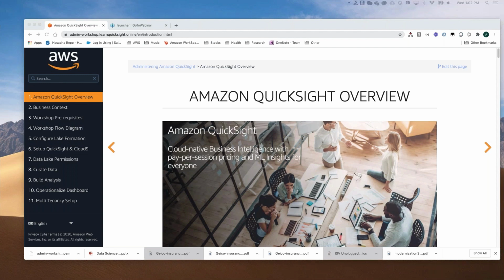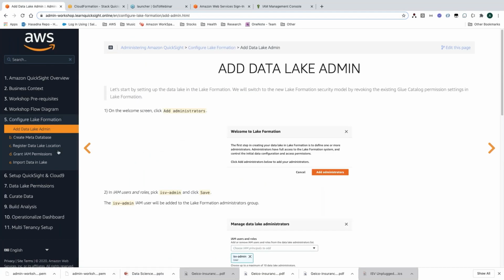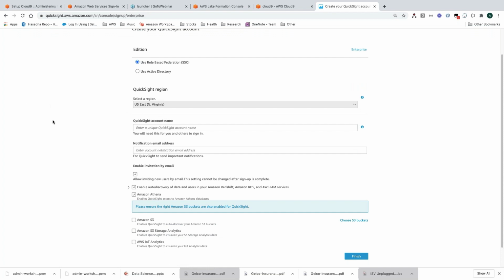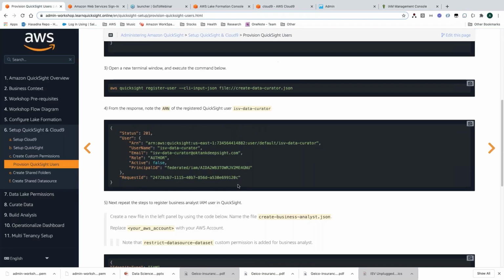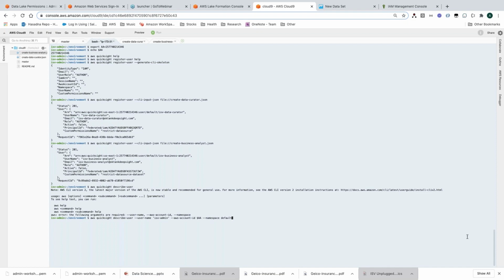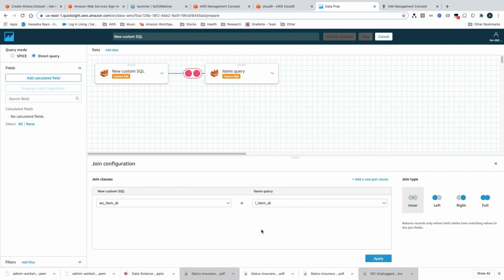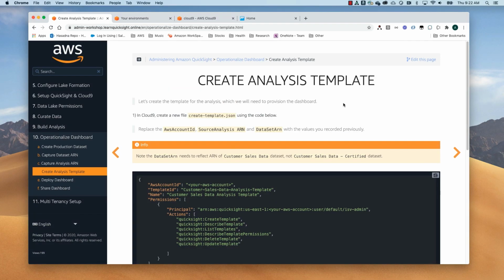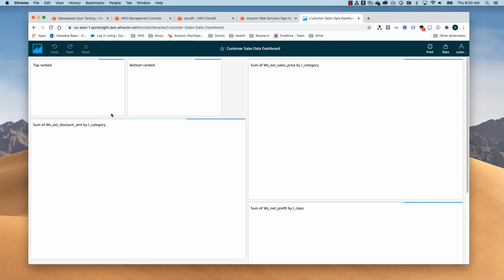Administration on QuickSight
This virtual, instructor-led workshop is designed with a real-world ISV use case in mind. The ISV pipeline for data curation, data analysis and dashboard publishing is addressed with distinct end user personas. We will also discuss how Development, Test and Production environments can be managed and operationalize by Admins in a single or multiple Amazon QuickSight accounts. Review the workshop flow section for complete details.